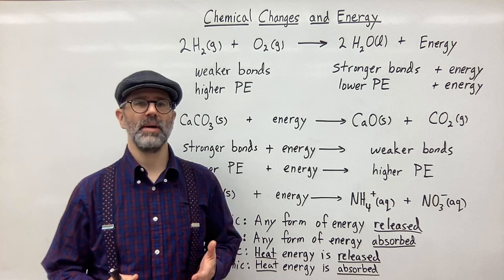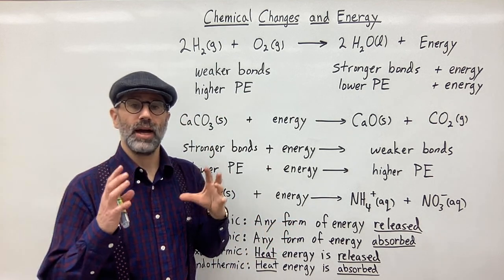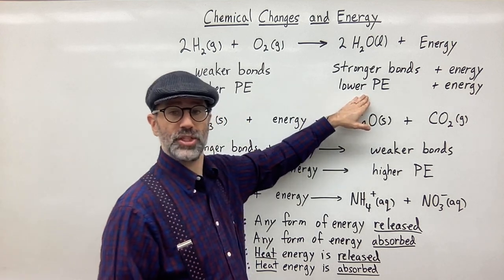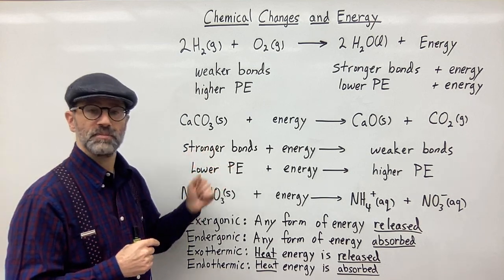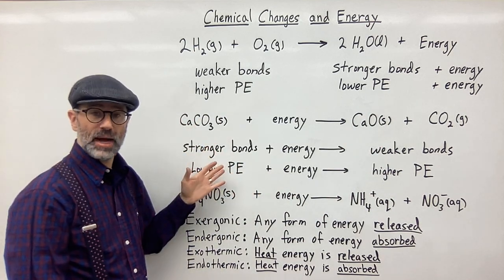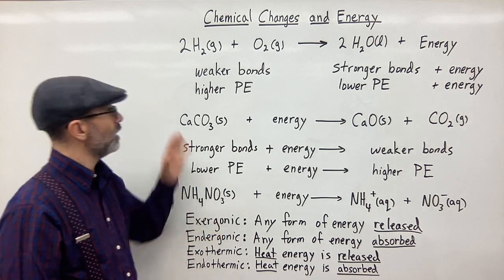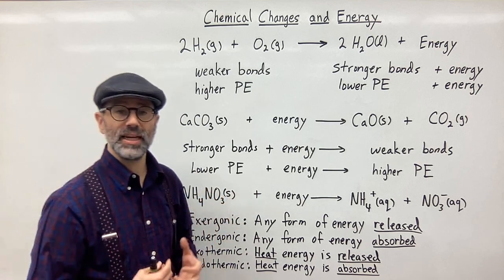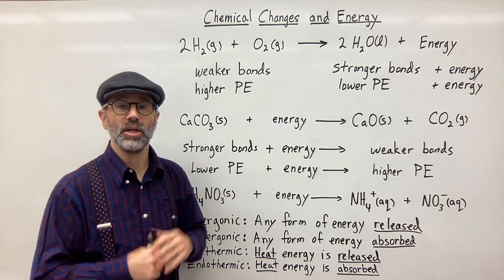Chemical Changes and Energy